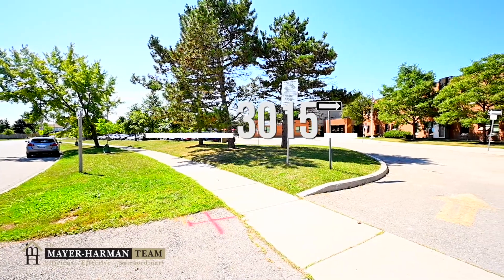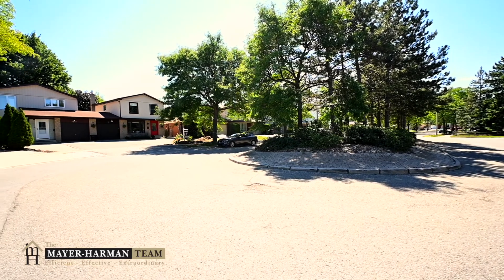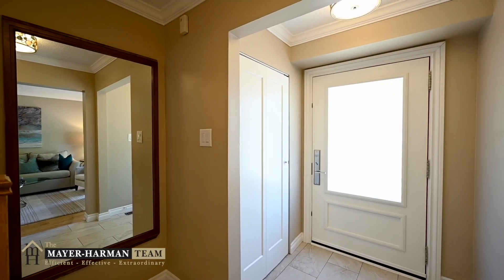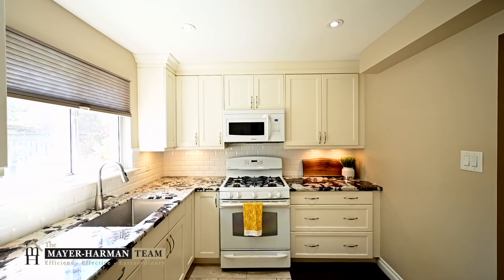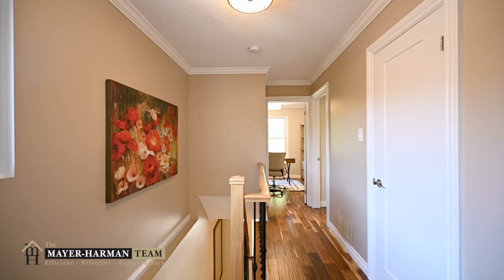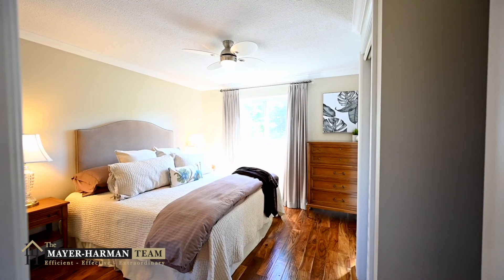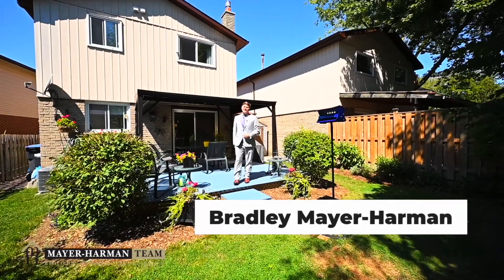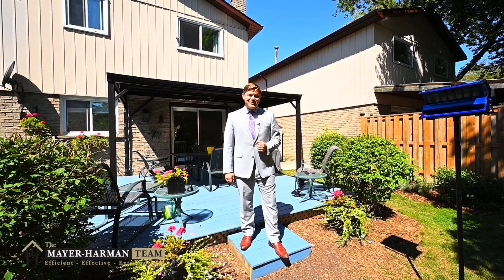3015 Glace Bay Road, Mississauga